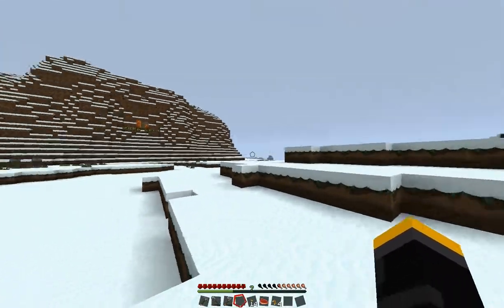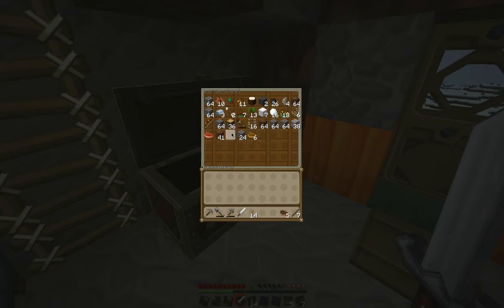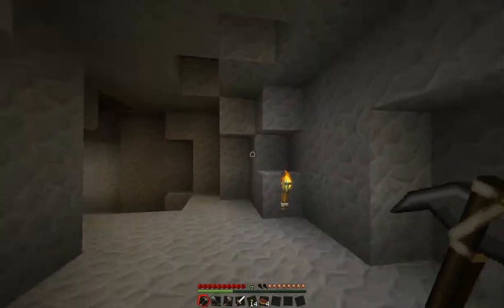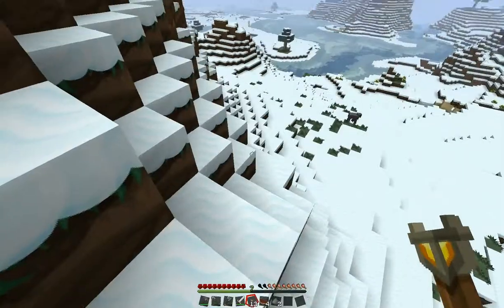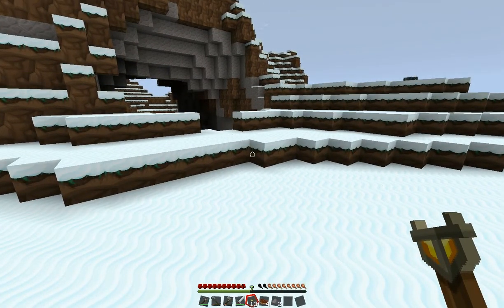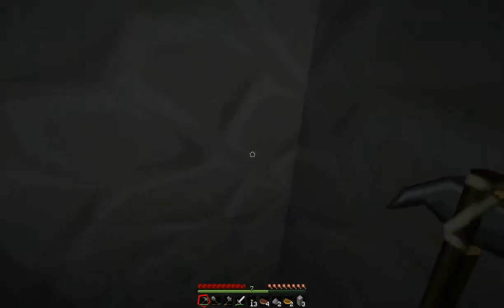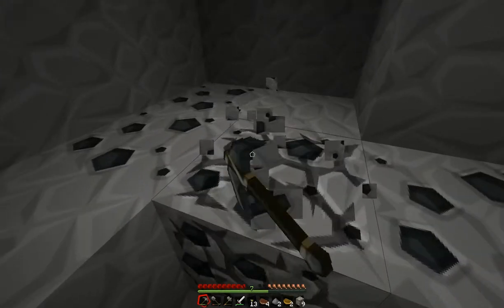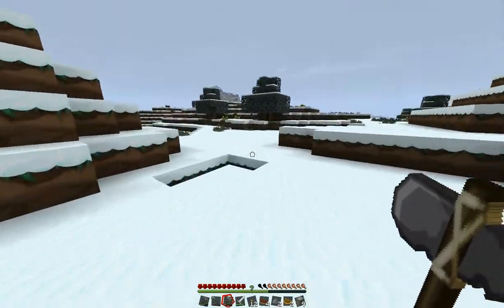Minecraft: Let's Play #16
I continue my Minecraft survival 'Let's Play' series!